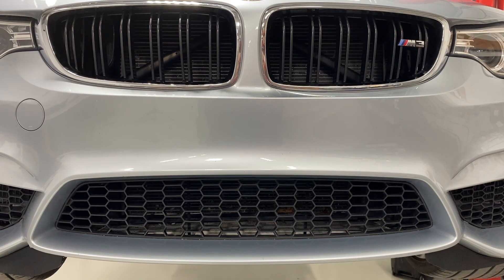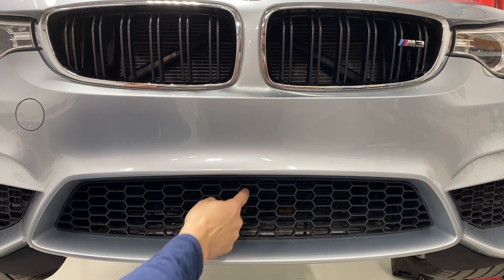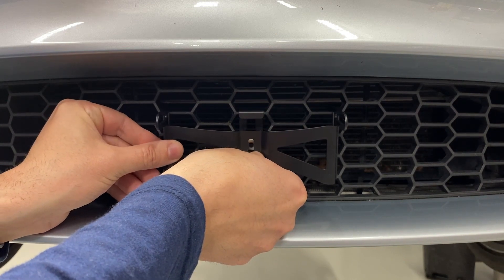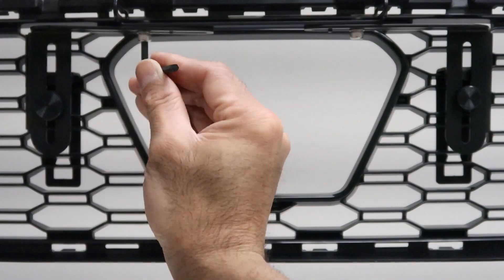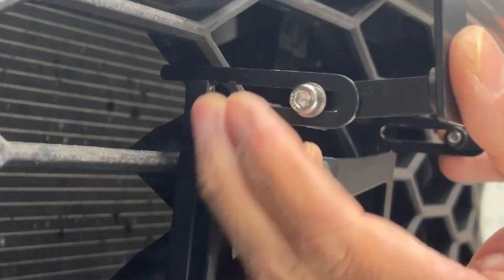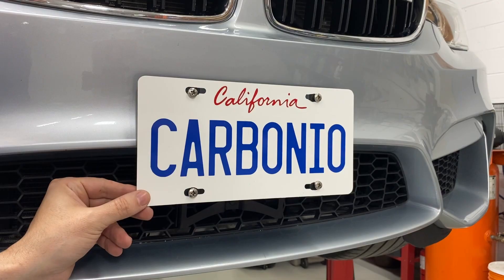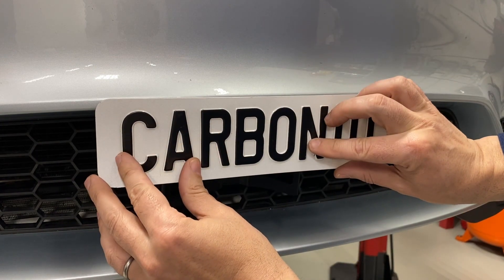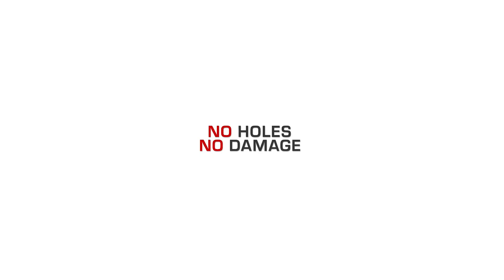Carbonio Cell Series No Drill License Plate Mount Installation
How to install your no-drill (damage-free) Carbonio license plate mount.
Note, this is a generic instructional video which shows you how to install our license plate mount on vehicles equipped with "Cell-Type" style grilles.